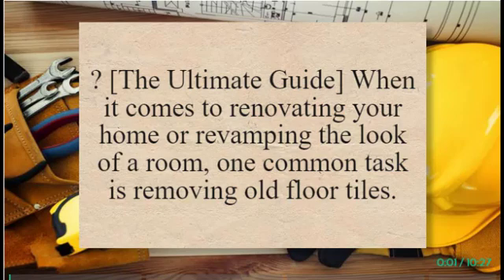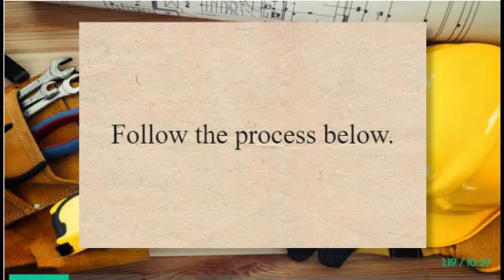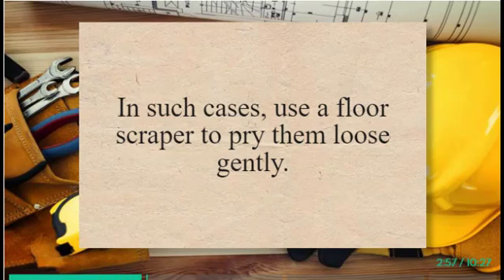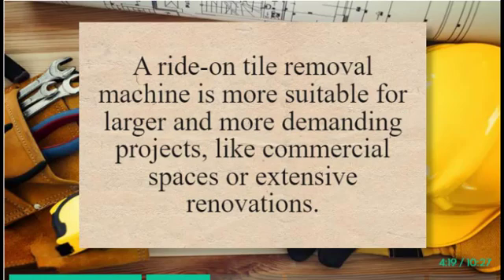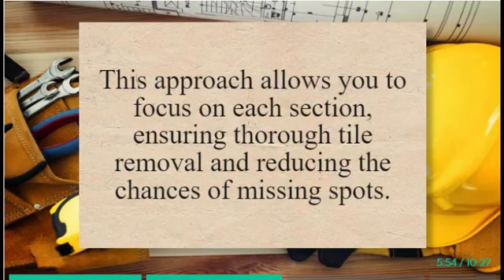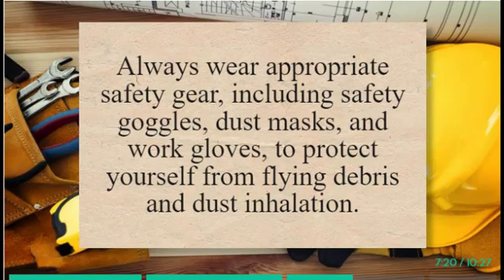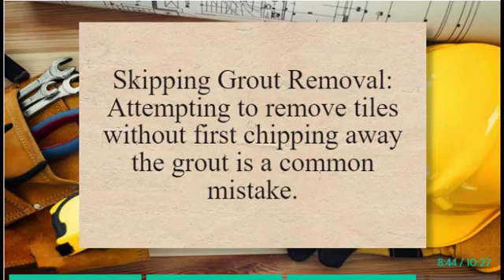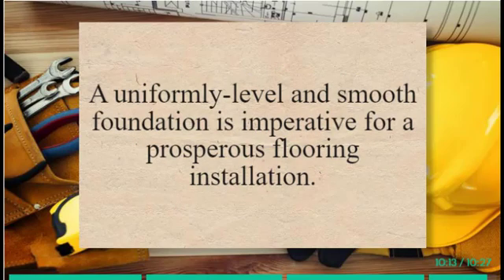How To Remove Floor Tiles From Concrete? | Tidy Floor | Jahidul Alam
Description: To remove floor tiles from concrete, clear the area, and chip away the grout. Use a chisel to break the first tile, then continue across the floor. Deal with stubborn tiles using a floor scraper, clean up debris and remove adhesive residue. Inspect the floor before installing new flooring.